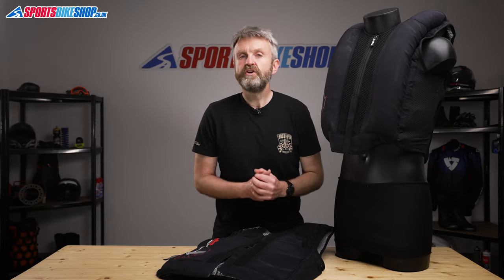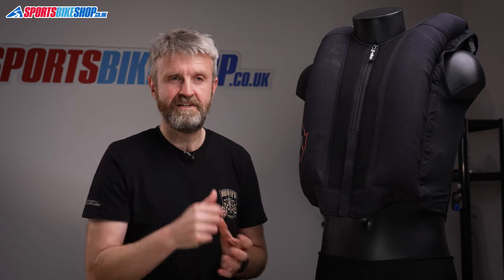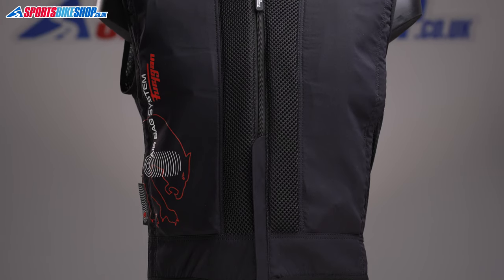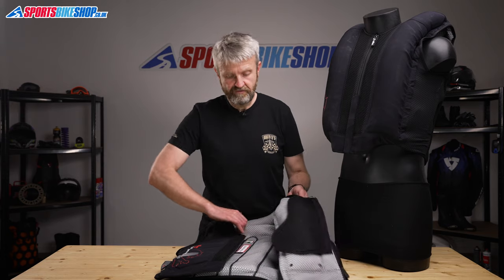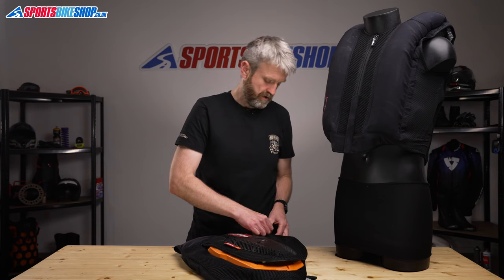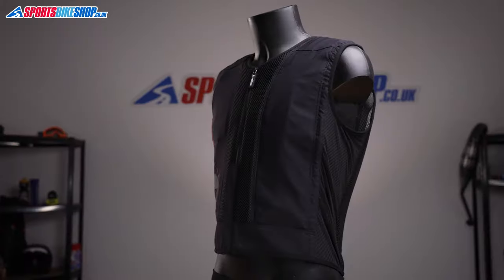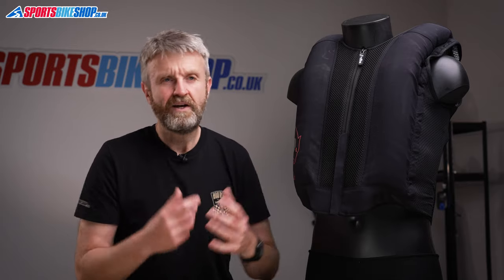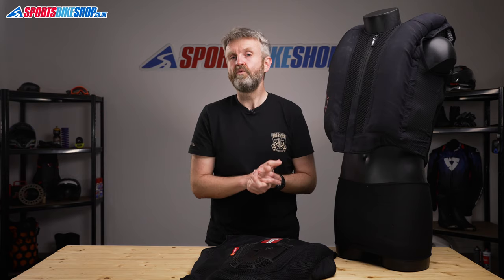We set off an airbag: Furygan motorcycle airbag review - Sportsbikeshop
Furygan’s Gilet Airbag System could be your guardian angel. Its high-tech sensors are designed to know you’re crashing before you do, and fire an air cushion to soften the impact. Watch one in action (a demonstration, thankfully) and find out lots of info about how they work and what you can expect. Male viewers are especially advised to watch before buying!